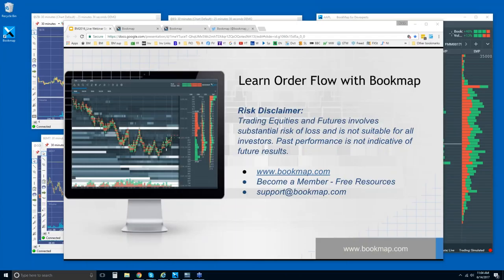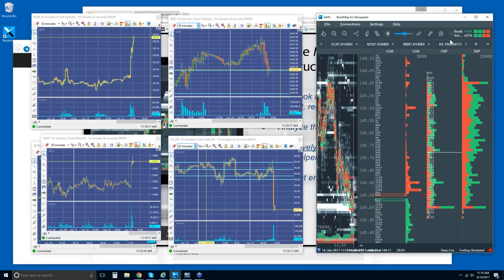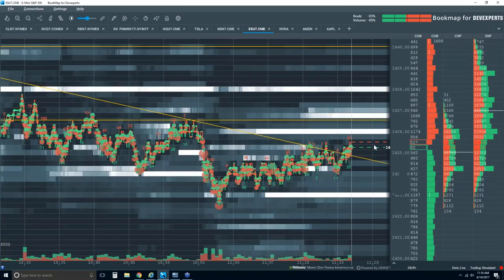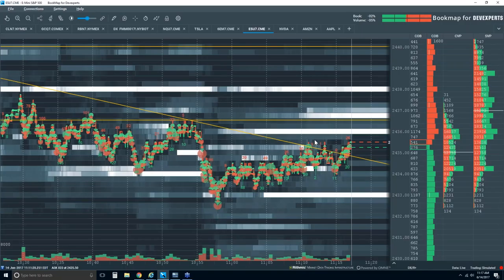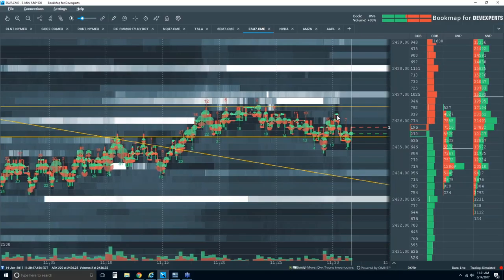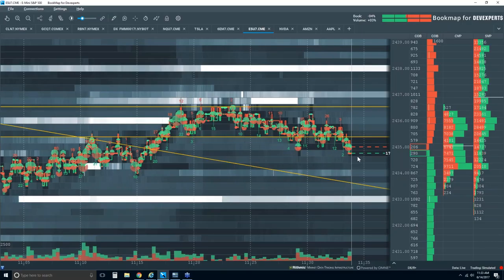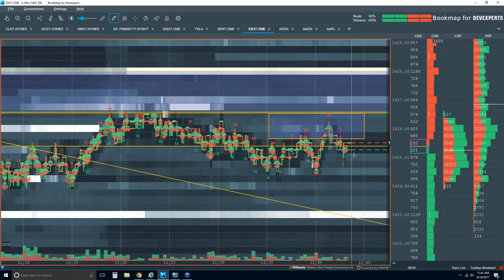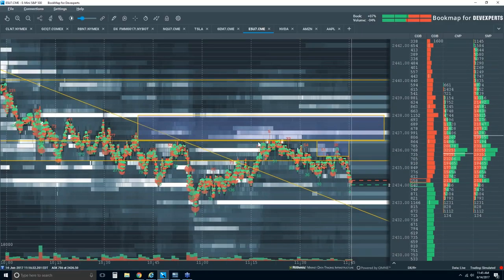2017-06-14 Bookmap Live Order Flow Webinar